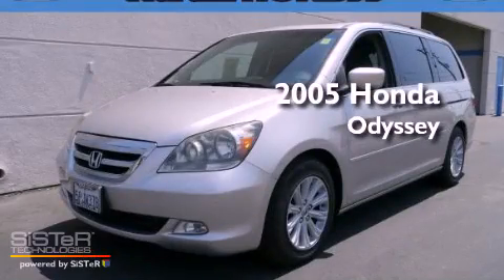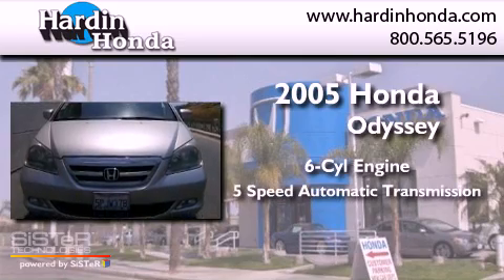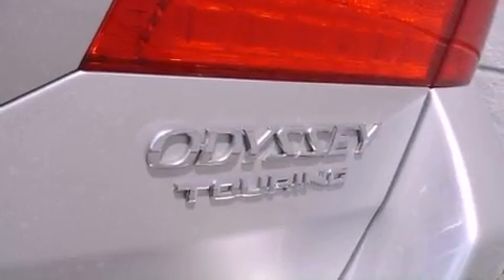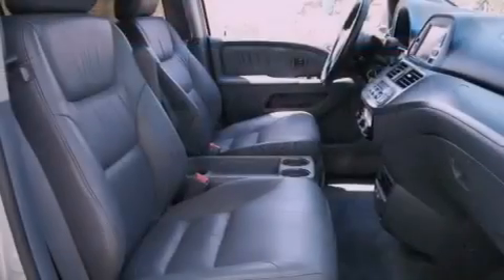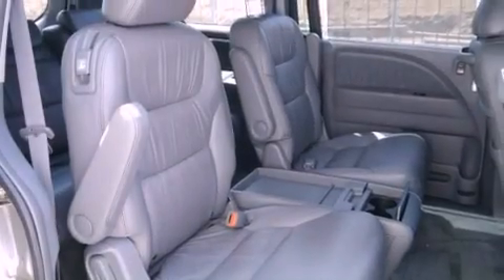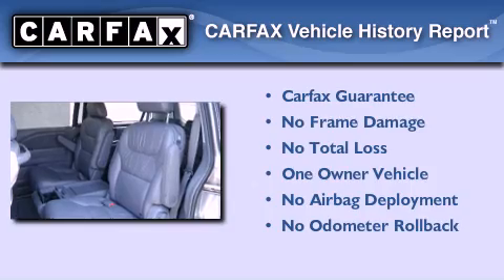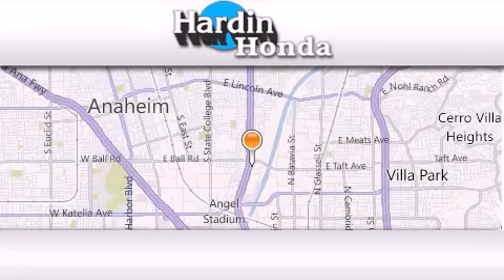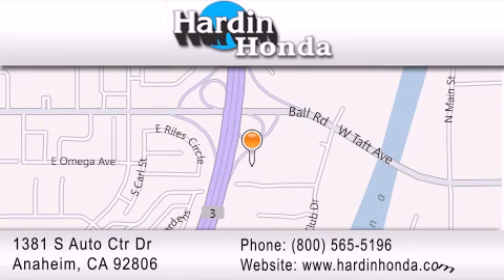2005 Honda Odyssey Westminster CA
Year : 2005
 Make : Honda
 Model : Odyssey
 Engine : V6
 Trans . : 5-Speed A/T
 Exterior : SILVER PEARL METALLIC
 Miles : 111,255
 Interior : GRAY
 Stock : 221702A

 1381 S. Auto Center Dr.